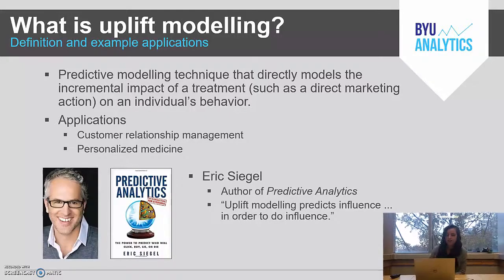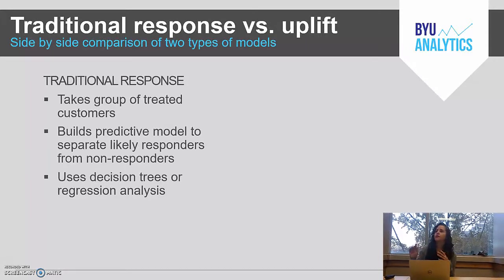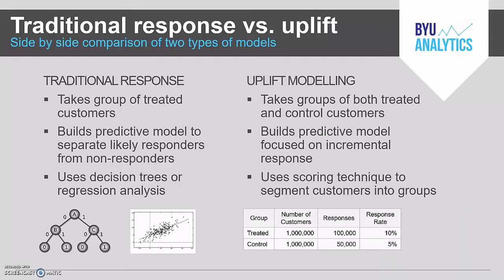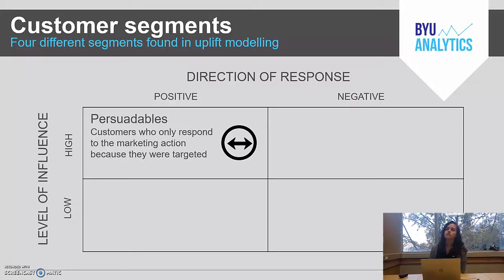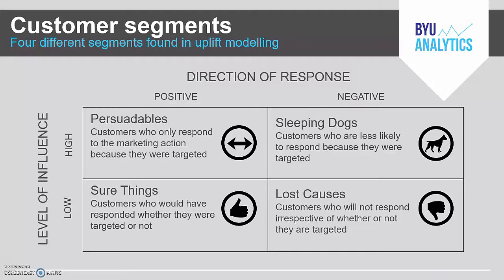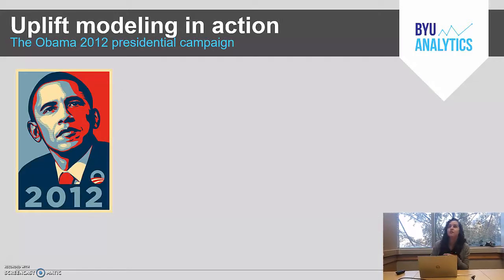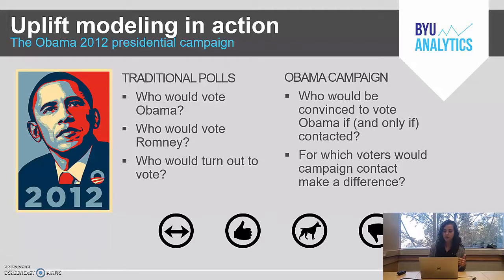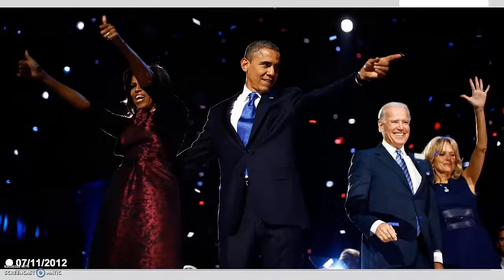Uplift Modeling in Analytics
Christie Clark Rasmussen of BYU Analytics (MBA 2016) does a mini digest of uplift modeling in analytics. She outlines its use by the Obama campaign in the 2012 Presidential campaign to gain a competitive advantage over the Romney campaign.